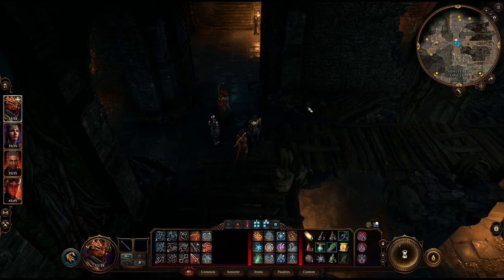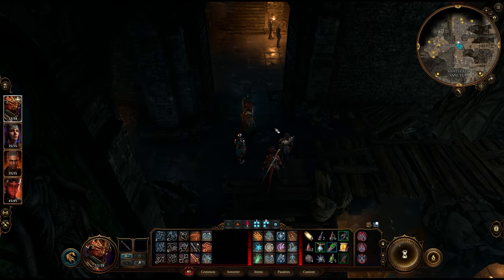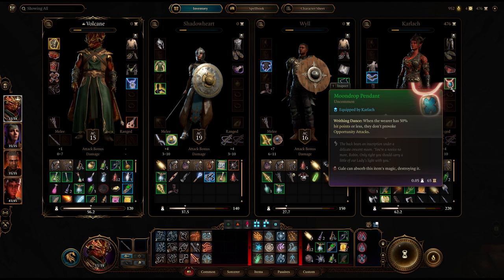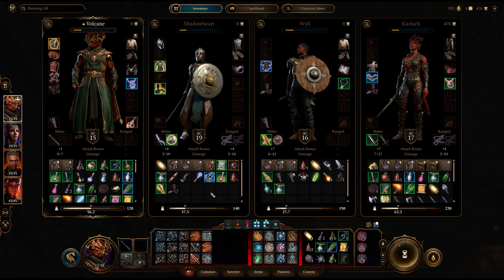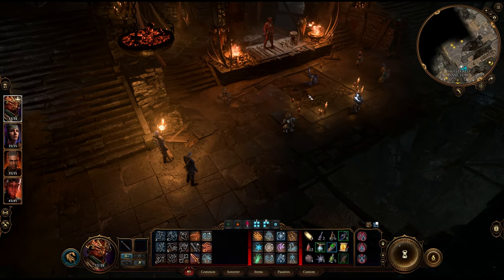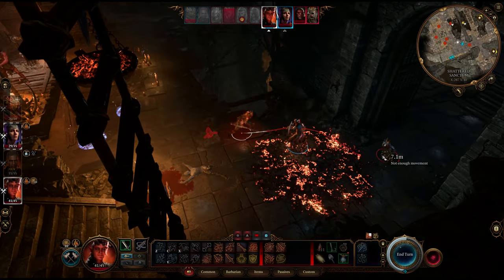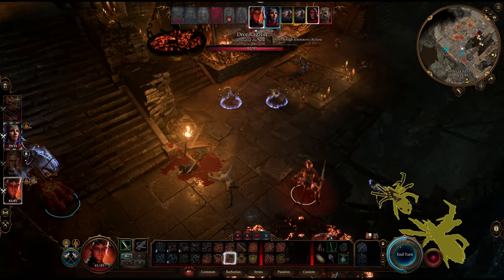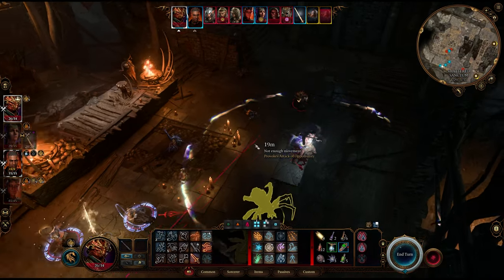Dror Ragzlin Tactician Encounter Guide | Baldur's Gate 3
Much of the community struggle with this encounter. Here I hope to provide some useful tips as I go through the fight.